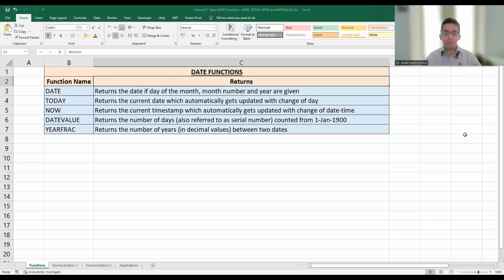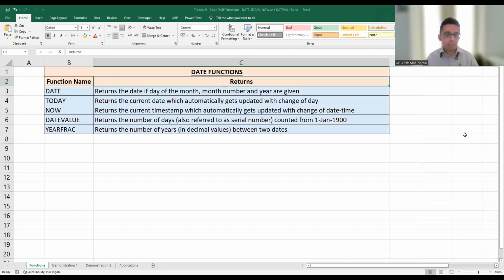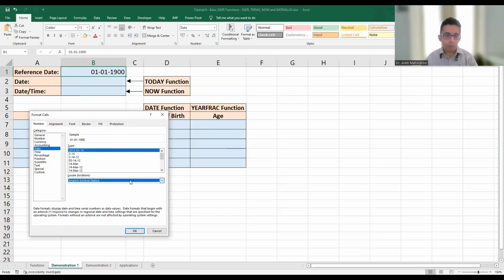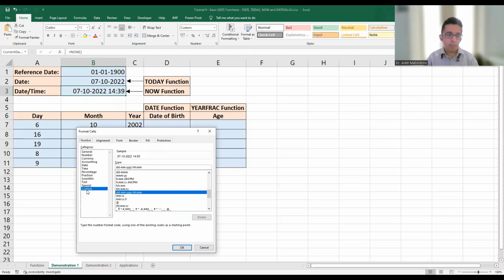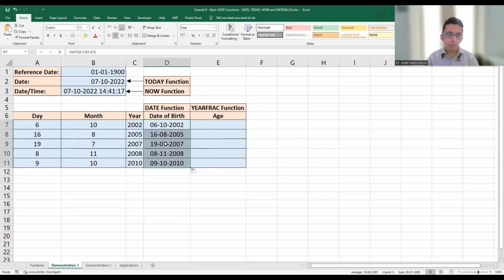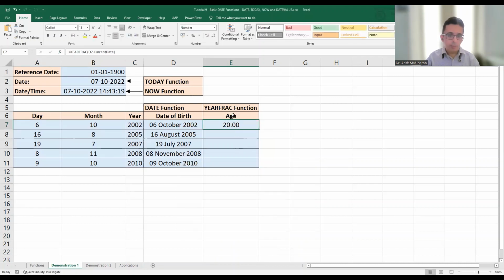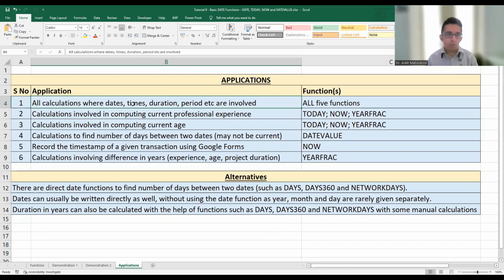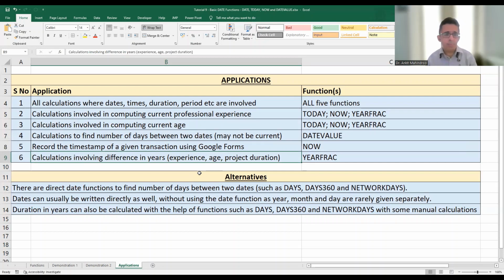Tutorial 9 - Some Date Functions: DATE, TODAY, NOW, DATEVALUE and YEARFRAC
The purpose of this video at @thepowerofexcel  is to demonstrate the utility and application of another important sent of Excel functions known as the date-time functions which hold a lot of relevance in the area of business and management.

In this video, we are going to demonstrate the use of five of these functions namely:
a) DATE
b) TODAY
c) NOW
d) DATEVALUE
e) YEARFRAC

Our subsequent tutorials would include more of date time functions.

Also the winner of the 'Question of the Day 4' contest has been declared at the end of this video.